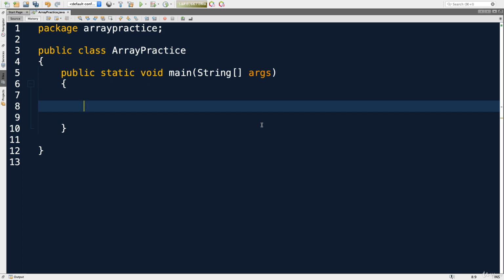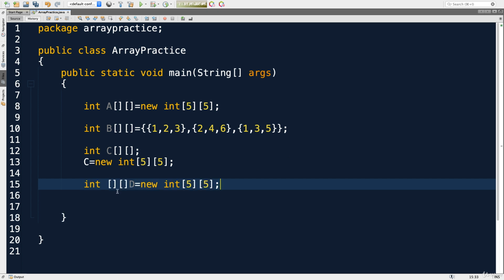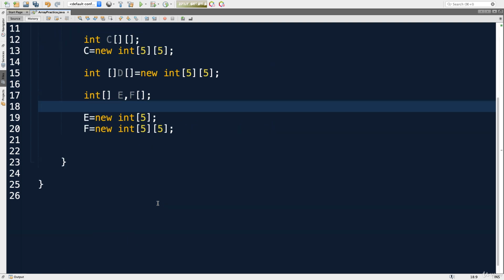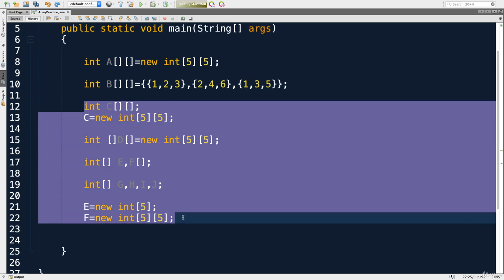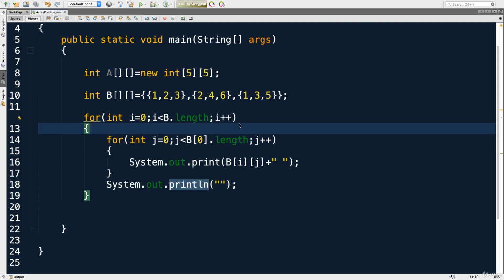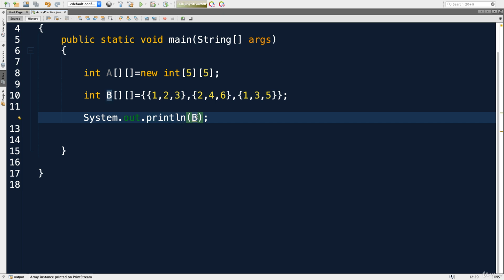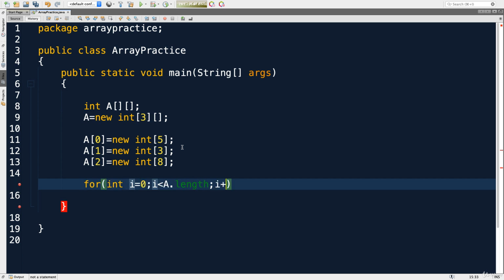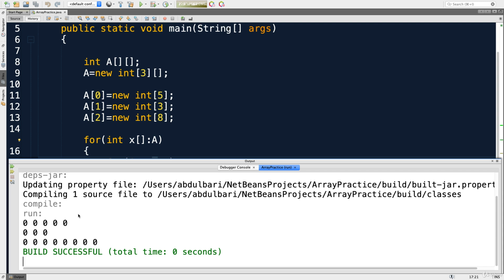807 Practising 2D Array